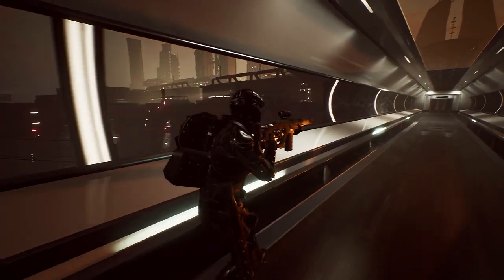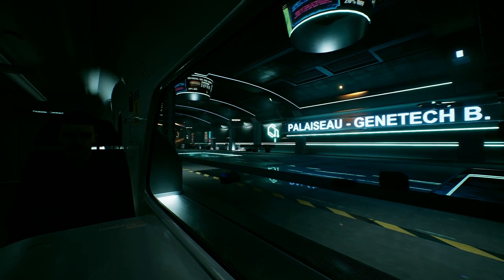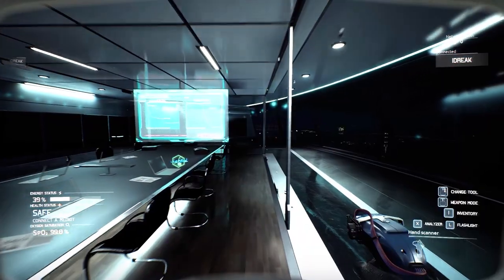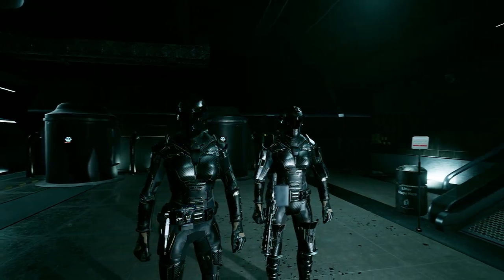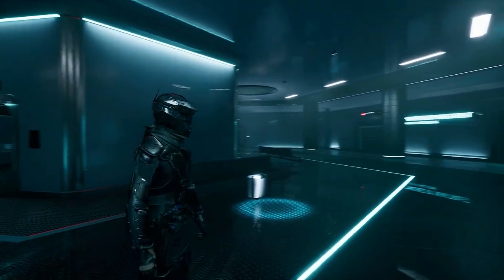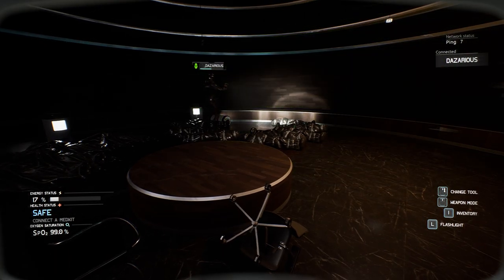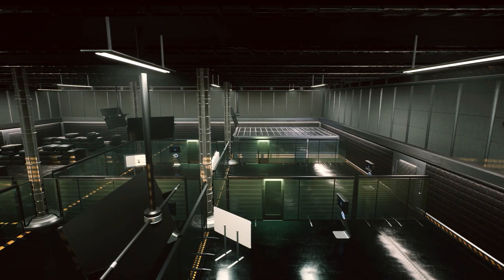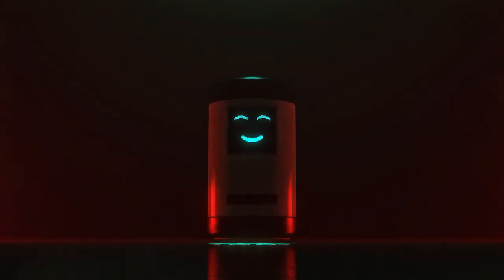USAC: Code Breach™ Gameplay Trailer - A cyberpunk coop puzzle game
*Experience the Thrill of Cyberpunk Paris in USAC: Code Breach!*

*USAC: Code Breach* is a groundbreaking online co-op adventure set in a richly detailed French cyberpunk universe. Step into the roles of elite agents from the *Special Unit Against Cyber Attacks (USAC)*. You and your partner are assigned to investigate the sudden and mysterious shutdown of a high-tech research facility. Between mind-bending puzzles and heart-pounding action, you must survive challenges that push you beyond your limits.

### *USAC: Code Breach Features:*

- 🧠 *Solve Intricate Puzzles*
  - Combine your wits to crack complex codes and unravel the facility's secrets.
- 🎧 *Communication-Based Teamwork*
  - Your success hinges on real-time coordination and strategy with your partner.
- 🎮 *Asymmetrical Roles*
  - Each player has unique abilities—one infiltrates the facility, the other hacks remotely.
- 🛑 *Overcome Formidable Hurdles*
  - Navigate through challenging obstacles that test your teamwork and resourcefulness.
- 💻 *Immersive Hacking Mechanics*
  - Engage in high-stress technical operations with hacking that feels like real coding.
- 🔥 *Intense Shooting Action*
  - Arm yourself with advanced weapons to defend against unpredictable threats.
- 🌌 *Deep Dystopian Narrative*
  - Immerse yourself in a near-future world grappling with climate crises and the rise of transhumanism.

*Are you ready to breach the code and uncover the hidden truth? Team up and take on a mission that goes beyond reality!*

🎵 *Soundtrack Now Available:*
Experience the game's electrifying music.

*This video and its music are the intellectual property of Questions Factory S.A.S.*